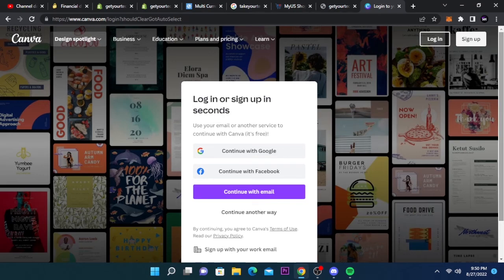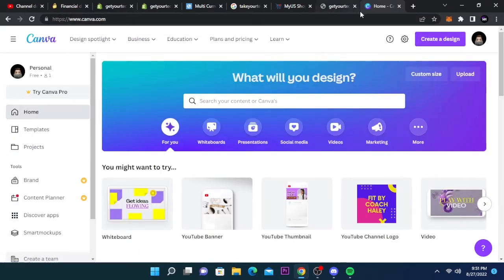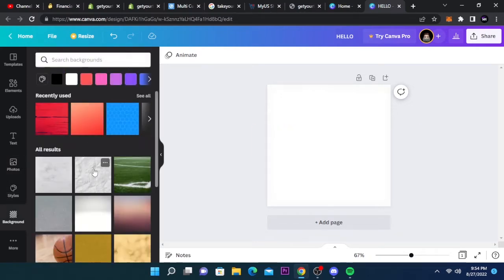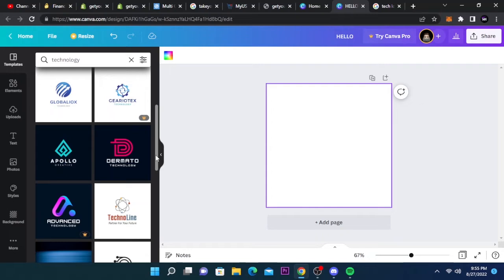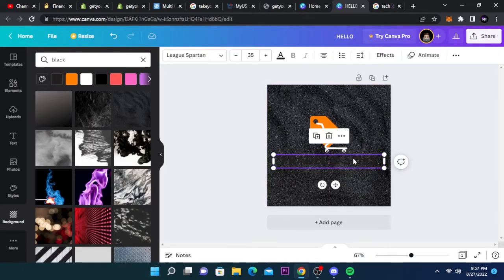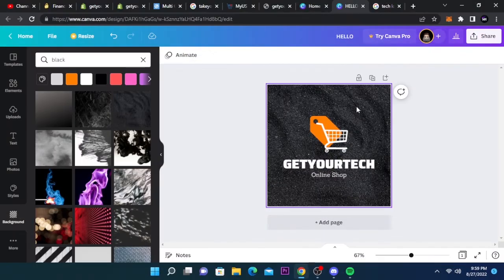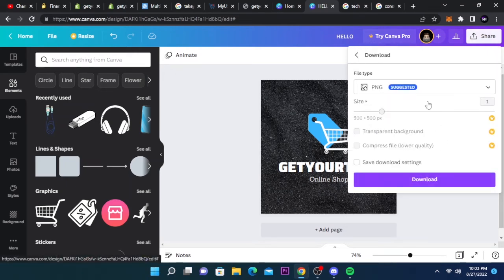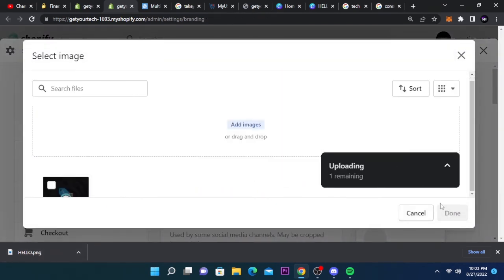How To Create Logo In Canva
In this video i will show you how to create logo in canva. Learn how to unleash your creativity and craft a unique logo that perfectly represents your brand identity. Watch now and start creating a logo that leaves a lasting impression!

The CHEAP and LEGAL OEM software key for you!!!